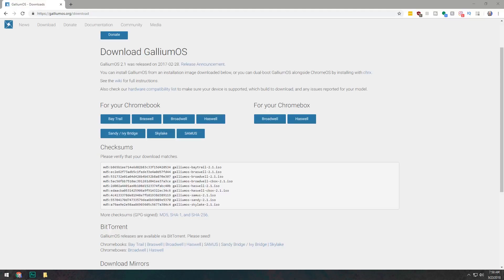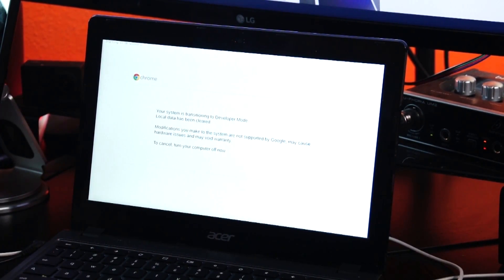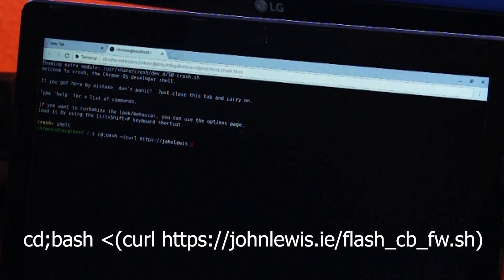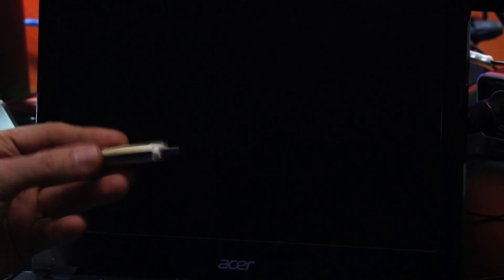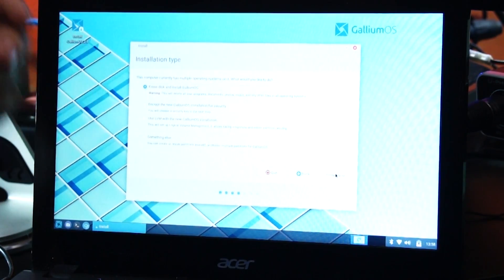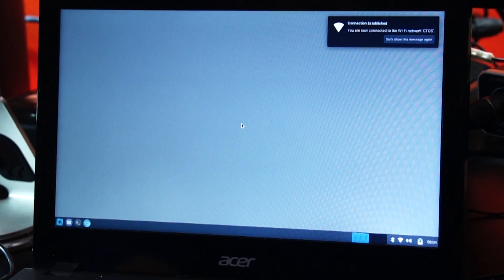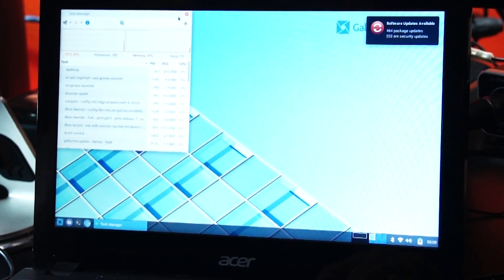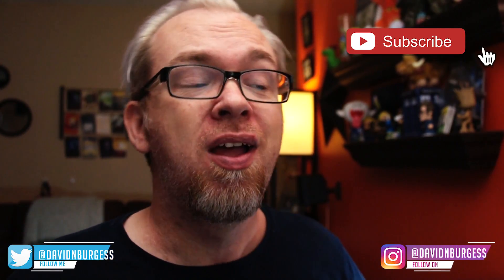How To: Install GalliumOS on Chromebook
I will not tell you if your Chromebook is compatible. Figure out what processor you've got and go to this link to see if your Chromebook is compatible

In this video we'll learn How To Install GalliumOS on Chromebook!

GalliumOS is made specifically for ChromeOS devices and should run more smoothly on your ChromeOS devices than a traditional Ubuntu or Kali installation might.

It's a bit of a process and you'll have to modify the BIOS of your chromebook to do it.

THIS WILL DELETE EVERYTHING FROM YOUR CHROMEBOOK.

What you’ll need:
- Chromebook (I’m using the Acer C720)
- Live Linux USB drive (I’m using GalliumOS)

Step 1. Enable Developer mode

Developer mode will wipe your Chromebook back to factory settings so make sure you back up any data not on your Google drive.

With your Chromebook turned off hold down the ESC and Refresh While keeping them held down, press the power button once.

Press Ctrl + D to bypass this screen.

Press Enter at the next screen.

On the next screen press Ctrl + D to bypass this message.

You will see a timer counting down in the top right hand corner of the screen. The Chromebook will reboot and you’ll see the screen with the red exclamation mark.

Developer mode is now enabled, power off the Chromebook.

Step 2. Modify the Chromebooks BIOS

By enabling developer mode, your Chromebook will always display the screen with the red exclamation mark on startup. Let’s now modify the BIOS to allow us to install Linux.

Turn the Chromebook on and press Ctrl + D to bypass the screen with the red exclamation mark.

Your Chromebook is reset to factory settings so you will need to go through the Chrome OS setup again.

Press Ctrl + Alt + T to bring up a terminal window tab.

Type shell and press Enter.

** You'll have to replace that angle bracket with the one on your keyboard. YouTube won't let me use an actual angle bracket after the "bash"

Choose the option to Modify my Chromebook’s RW_LEGACY slot and follow the on-screen instructions.

Step 3. Enable USB boot

Pressing Ctrl + D at the screen with the red exclamation mark on startup will take you to your Chrome OS install but pressing Ctrl + L will take you to the BIOS screen to boot from your USB drive. Let’s turn on the Ctrl + L functionality next:

Press Ctrl + D at the initial startup screen to load Chrome OS.
Press Ctrl + Alt + F2 at the Chrome OS login screen.

Login using the password chronos

At the terminal prompt, type sudo crossystem dev_boot_usb=1 dev_boot_legacy=1

Power off the Chromebook by typing in sudo poweroff

Now on startup, if you press Ctrl + L, you will get the BIOS screen instead of Chrome OS.

Step 4. Install Linux

At this stage most of the work is done and all that’s left is to install Linux:

Plug in your USB drive into the USB port of your Chromebook.

Plug in your live Linux USB into the other USB port.

Power on the Chromebook and press Ctrl + L to get to the BIOS screen.

Press ESC when prompted and you will see 3 drives: the USB drive, the live Linux USB drive (I am using GalliumOS) and the eMMC (the Chromebooks internal drive). Choose the live Linux USB drive.

Choose the option install GalliumOS. When Linux loads make sure you can connect to the internet (I am using my trusty USB to Ethernet hub combo for a wired connection).

Click on the Install GalliumOS using the graphical interface.

We want to leave the Chromebook’s internal drive untouched so choose the option to do something else so that we can manually setup the partitions for GalliumOS.

Ignore all the mmc partitions and look for your USB drive, if you’re not sure, look at the size of the drive.

Check your partitions are correct and continue the install.

The rest of the install is a standard install so just follow the on screen prompts.

Once finished, reboot, remove the live Linux USB and press Ctrl + L
You now have Linux installed. Run the software updates to make sure you have the latest firmware, drivers and software.

ASK YOUR QUESTIONS IN THE COMMENT SECTION ON THE APPROPRIATE VIDEO AND I WILL ANSWER IT.